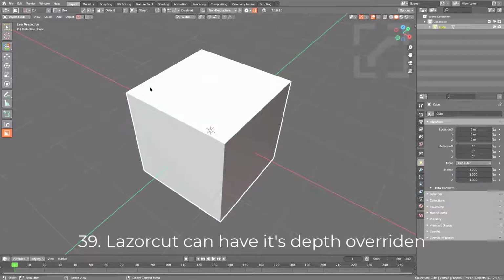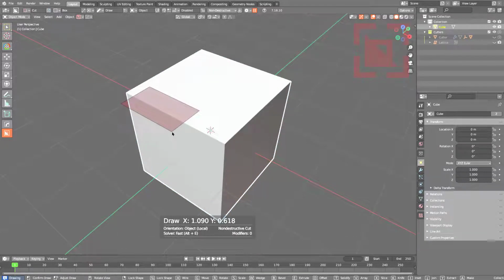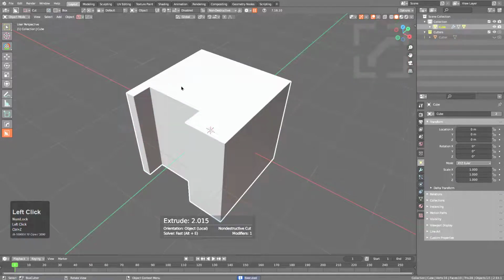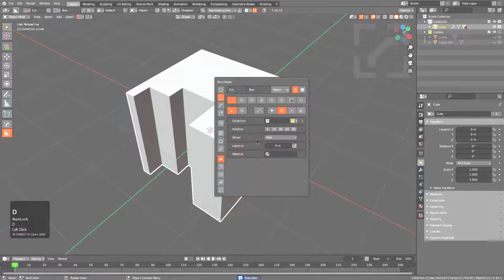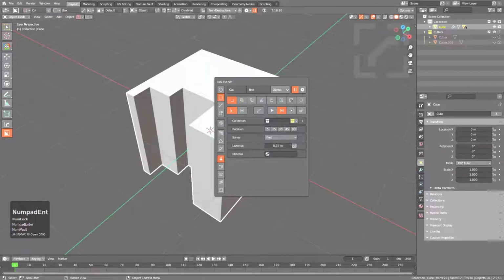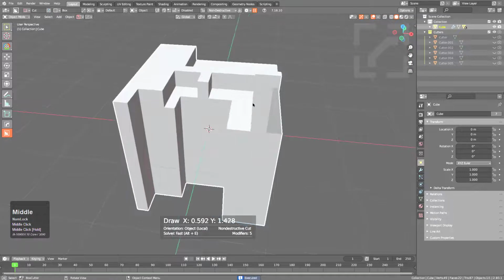Boxtip #39. Lazorcut can have it's depth overriden